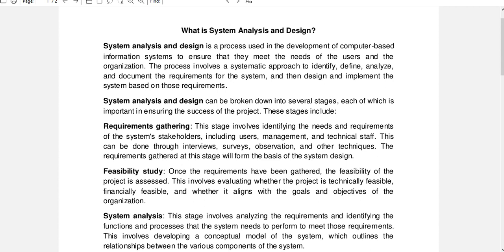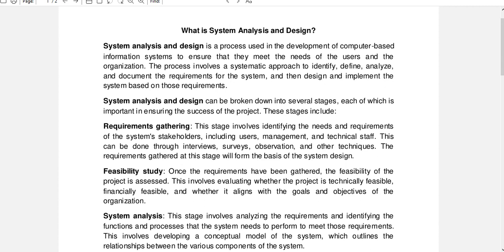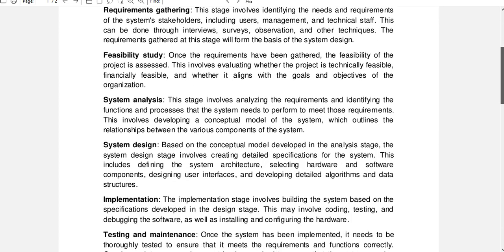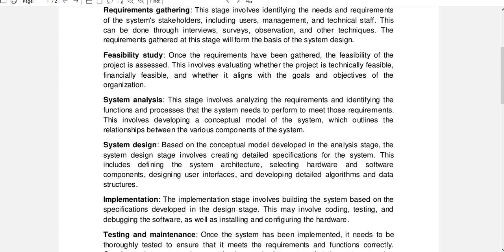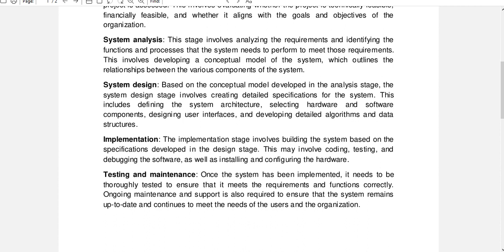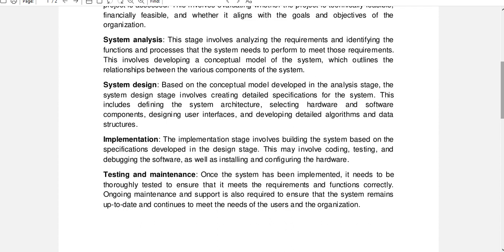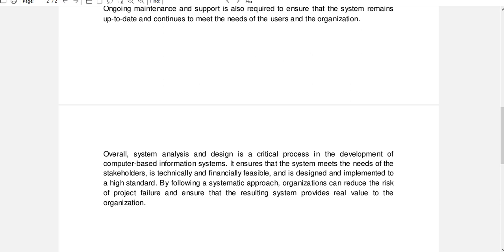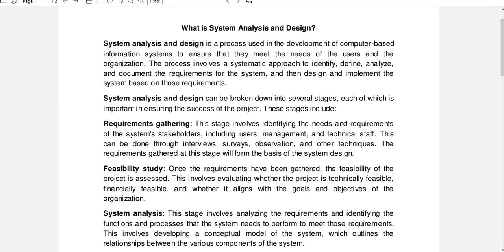What is System Analysis and Design?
A video tutorial which I discuss what is system analysis and design.

GCash Account

Jake Pomperada